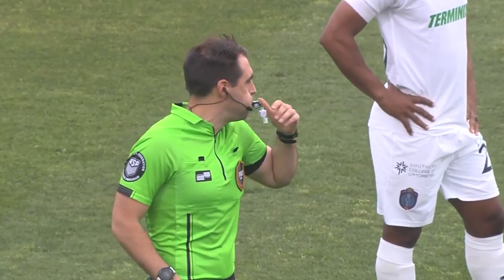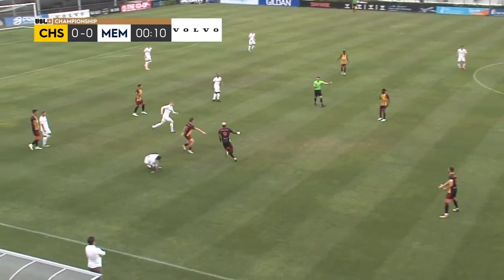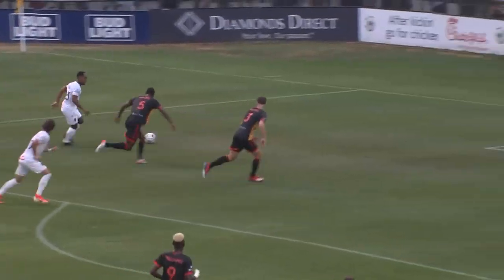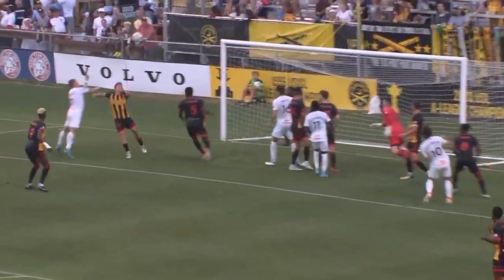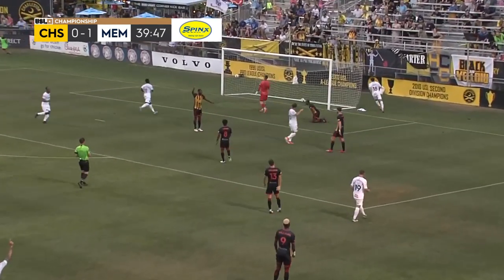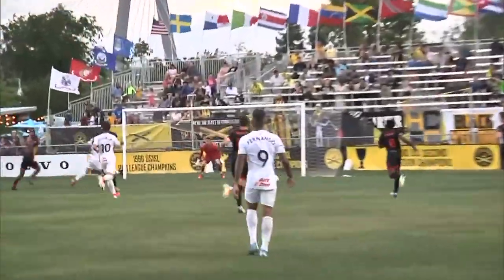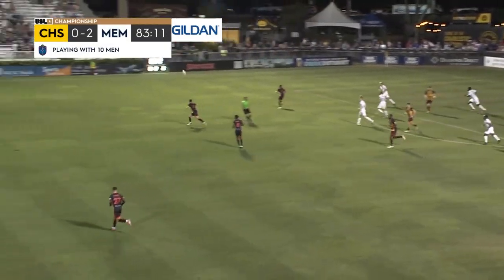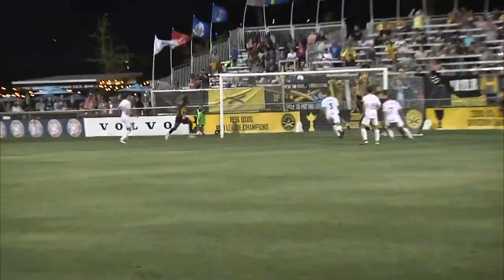Charleston Battery vs. Memphis 901 FC - Game Highlights | 05-06-2022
A pair of first-half goals by Luiz Fernando and Jeremy Kelly paved the way as Memphis 901 FC took a 2-0 victory against the Charleston Battery on Friday night at Patriots Point, sending the visitors back into the win column despite ending the game down to 10 players.

Watch the Game Highlights from Charleston Battery vs. Memphis 901 FC, 05/06/2022